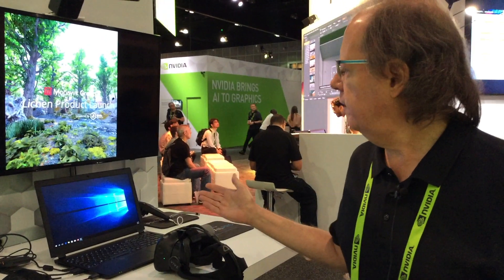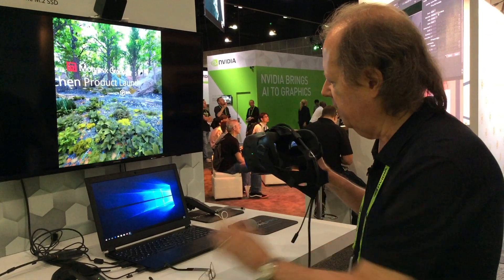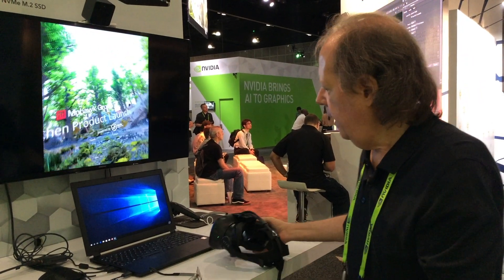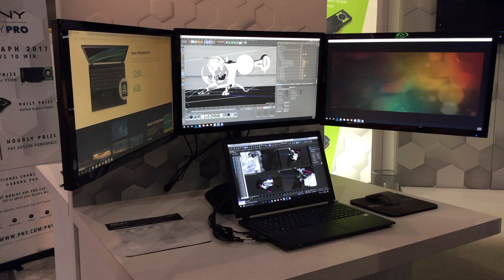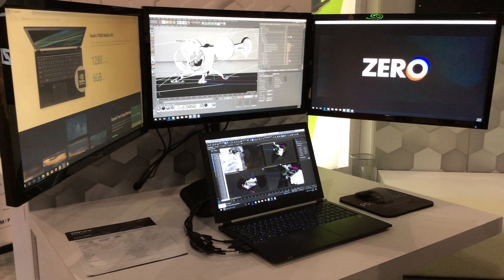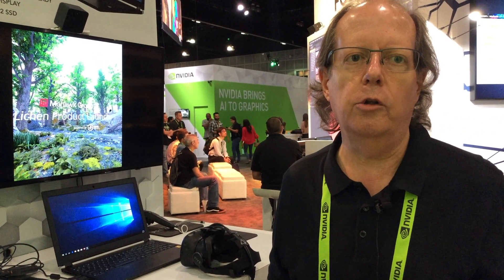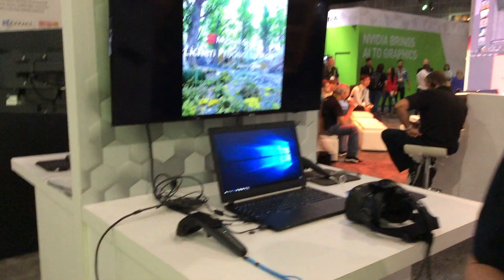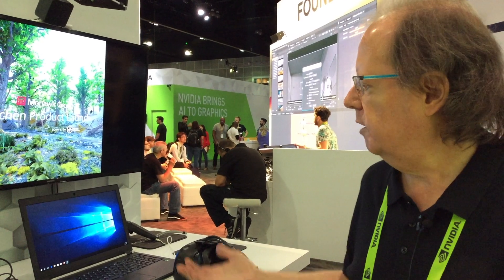PNY PRO at SIGGRAPH 2017 - PREVAILPRO Mobile Workstation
Launching the PNY PREVAILPRO mobile workstations at SIGGRAPH was an exciting event for PNY and event participants. Both versions of the PREVAILPRO Series the P4000, our VR-ready and Max-Q compliant version and the P3000 were prominently displayed in our booth and were welcomed by partners, media and attendees alike.